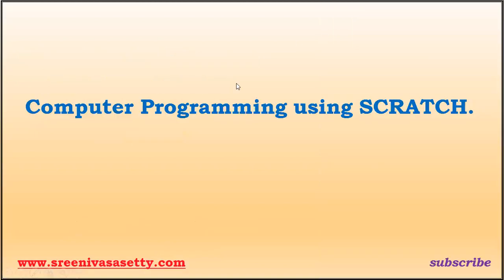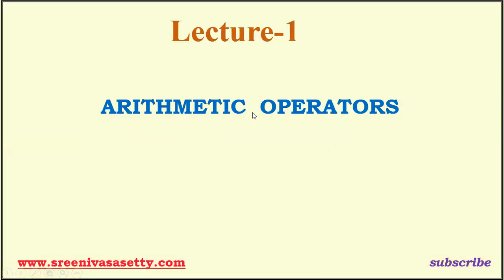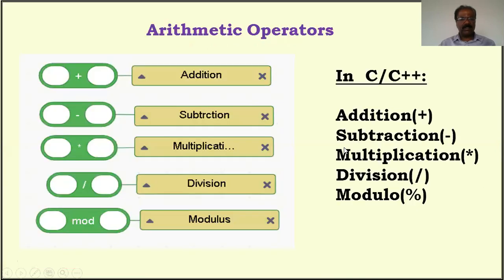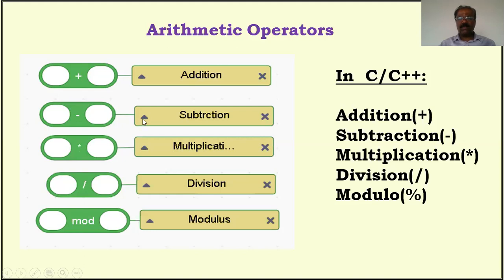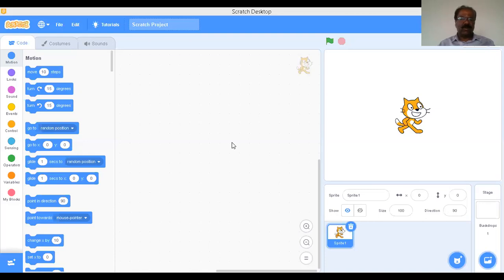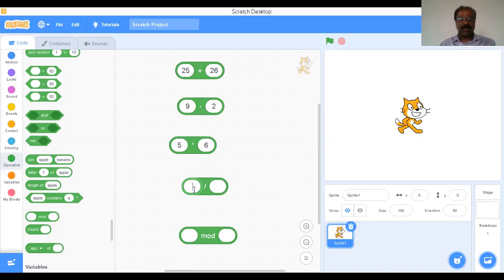Scratch Programming (Arithmetic Operator)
Scratch Programming - This video explains Arithmetic Operator - +, - , * , /  and  modulus operator.